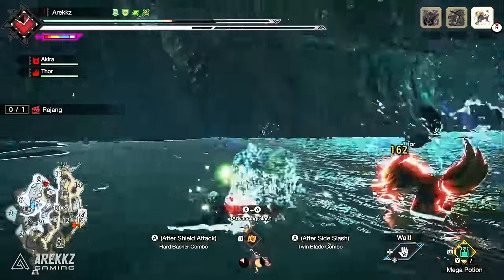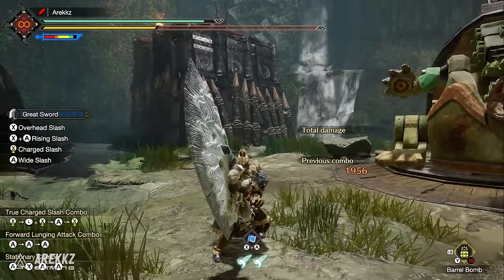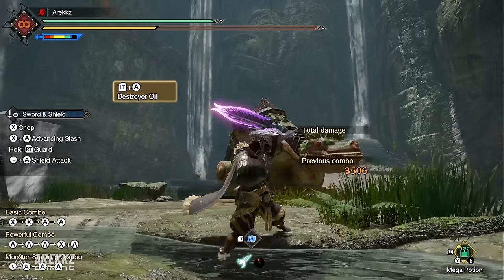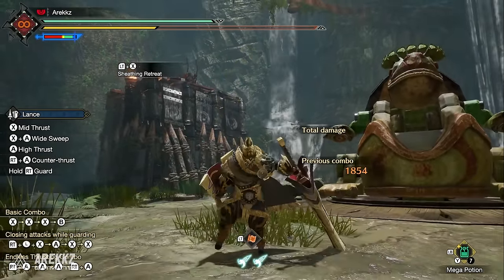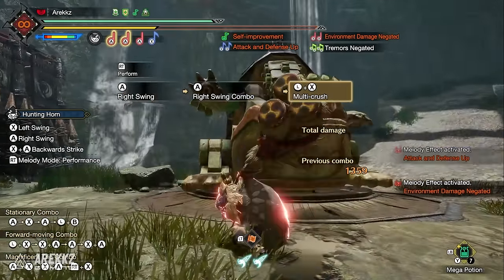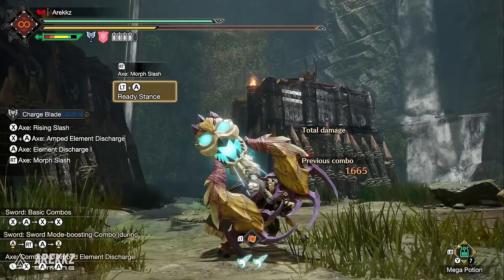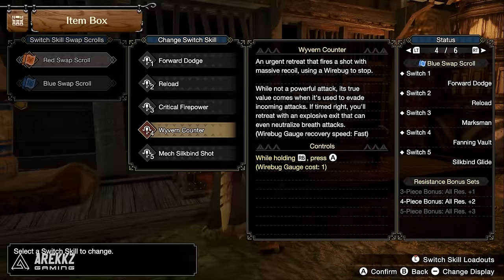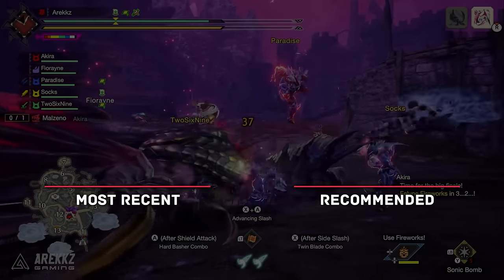Monster Hunter Rise Sunbreak - All 42 New Switch Skills for All Weapons Explained + How to Unlock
Here's a look at all 42 new switch skills and silkbinds for all weapons in Monster Hunter Rise Sunbreak, plus how to unlock all of them.

0:00 - Intro
0:32 - How to Unlock
1:05 - Great Sword
3:05 - Long Sword
4:50 - Sword & Shield
6:23 - Dual Blades
7:39 - Lance
8:40 - Gunlance
9:49 - Hammer
11:03 - Hunting Horn
12:12 - Switch Axe
13:22 - Charge Blade
15:06 - Insect Glaive
16:38 - Light Bowgun
17:39 - Heavy Bowgun
18:40 - Bow